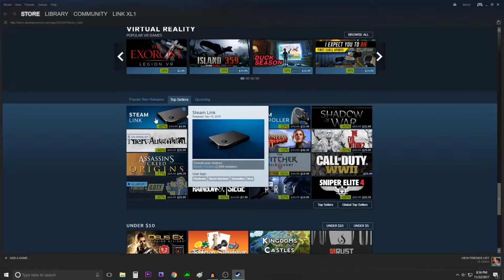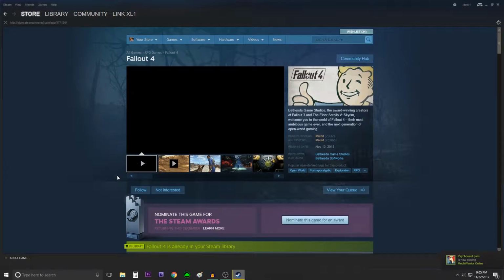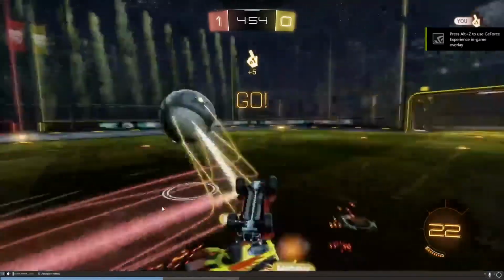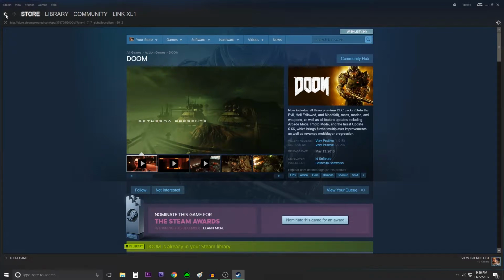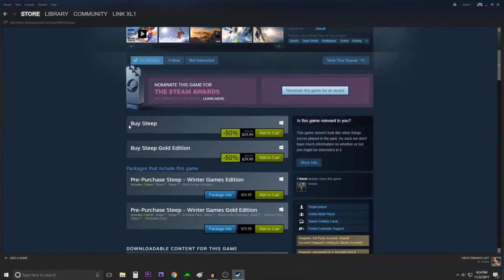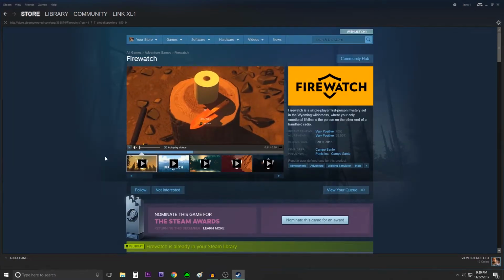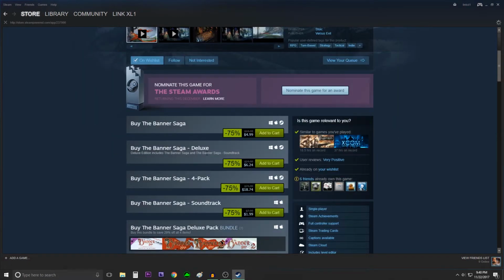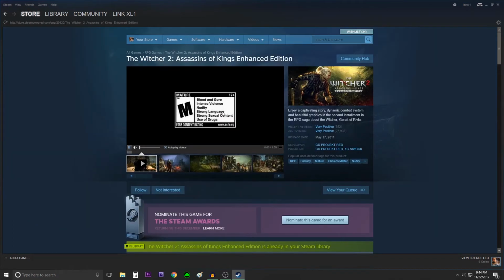Grumpy Gavin Recommends Episode 2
WE"RE BACK AFTER HIATUS! its the steam autumn sale folks, lets dive right in!